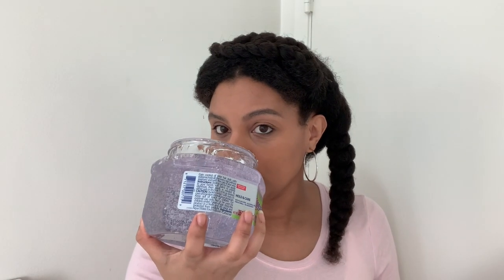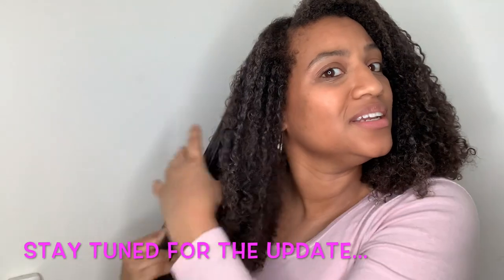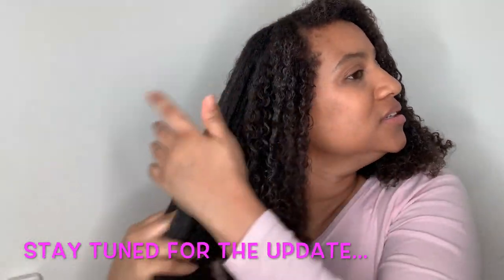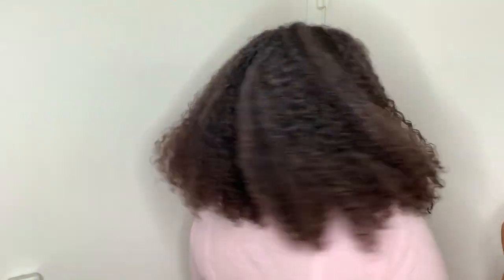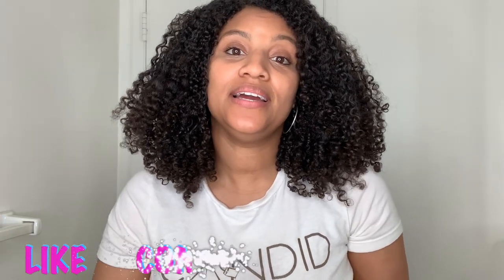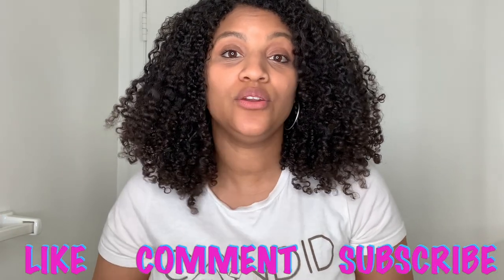Wetline Xtreme Gel v. Eco Styler | Trying Wetline For The First Time